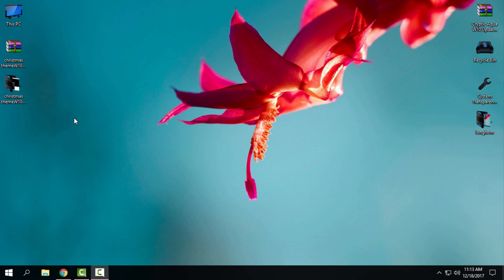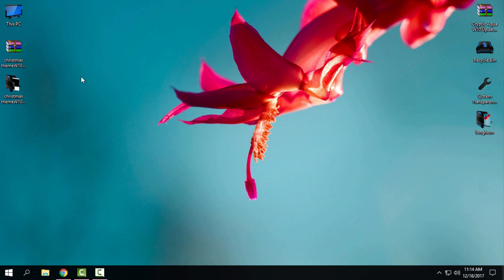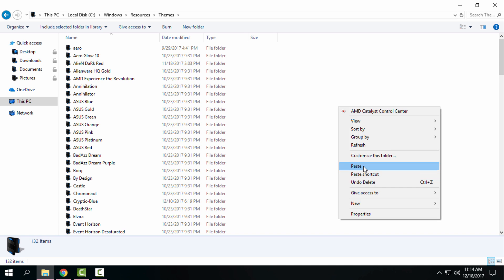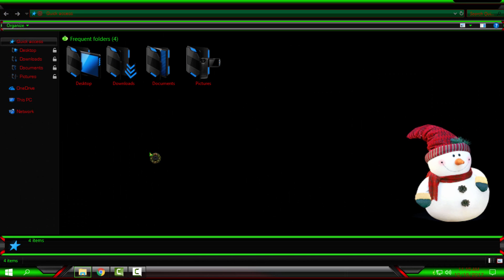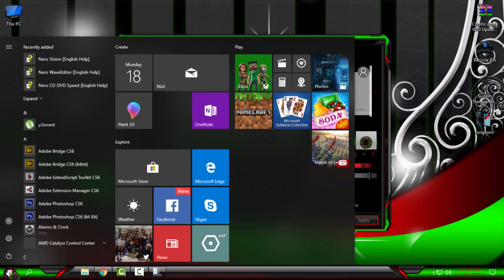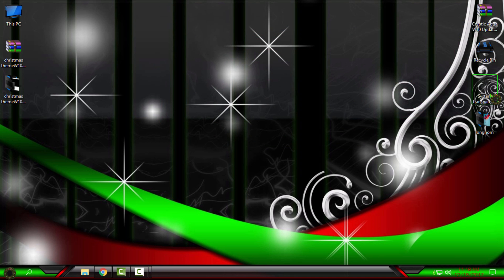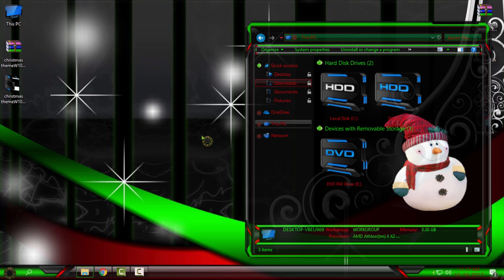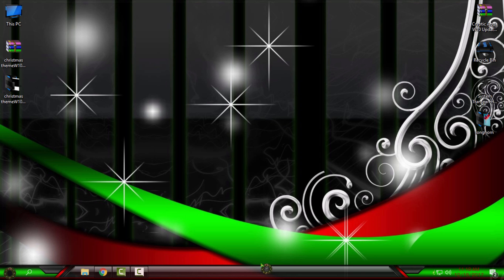Windows 10 Christmas theme for Creators and Creators fall update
Theme made by Deviantdon
CREDITS:
Christmas theme
For Windows 10 Creators Update AKA RS2 AKA 1703 and Fall Creators Update AKA RS3 AKA 1709

Christmas theme
Original Theme By Deviantdon - Port by Erin

Theme Credits
Mr GRiM - custom import scripts
deviantdon- Original Theme Design

Methods to Install Custom Themes
Windows 10 All-In-One Installer with Uninstaller
OR
ThemeSignatureBypass by Big Muscle (Recommended)

ONE
OldNewExplorer is the Windows 10 (and Windows 8.1, and 8) shell extension / tweaker which can undo "improvements" to file browsing made in newer Windows versions. Everything is optional for your liking.
For best results, use these settings:

StartIsBack++ for Windows 10
What's hot about StartIsBack on Windows 10 now?
Full taskbar skinning!
Ability to reduce resource usage by disabling newer Start menu and Cortana processes from prelaunching
Ability to use adequately sized (32x32) large icons and larger start menu button on taskbar
Modern icon glyphs on Start menu right hand pane
Modern blur, drop shadow and immersive context menus for start menu
Fully dynamic DPI aware start menu and configuration app
New modern style with round user picture
Lots of new minor additions and tweaks

It is always recommended to create a restore point before installing any custom third party themes